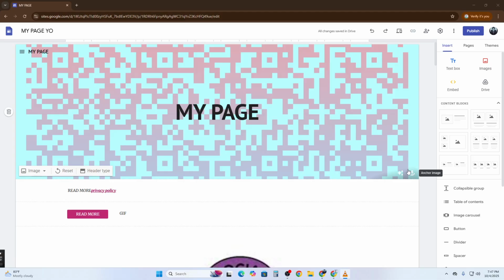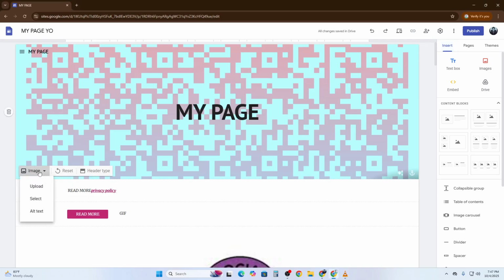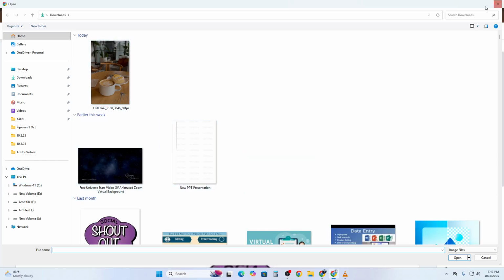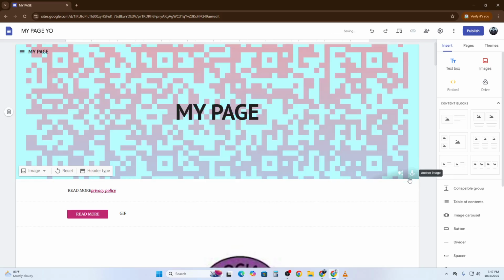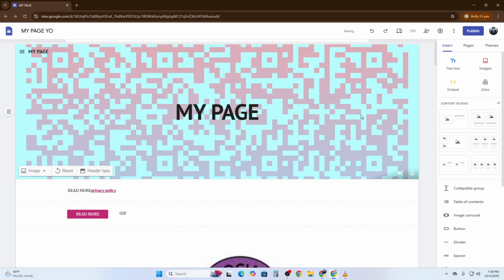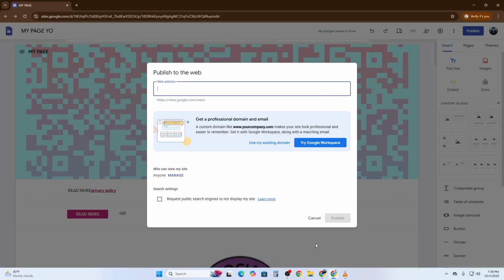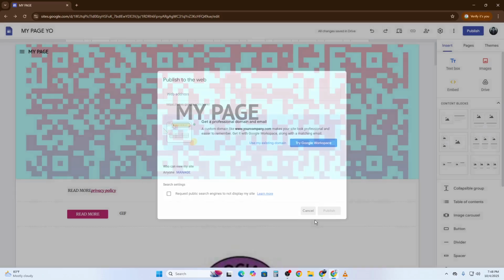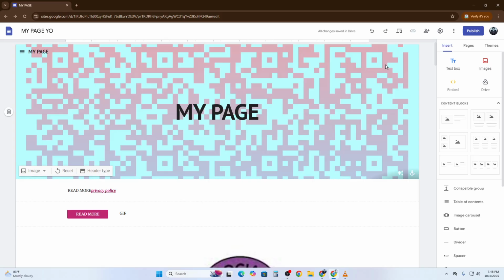How To Add A Background Picture - Google Sites - 2025 (Step by Step)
- - - How to Add a Background Picture - Google Sites
In this video, you will learn how to add a background picture in Google Sites to make your website visually appealing. We will show you step by step how to customize your site’s design, upload images, and adjust background settings for a professional look. This tutorial covers Google Sites customization, site design tips, and adding images effectively to enhance your website’s appearance.